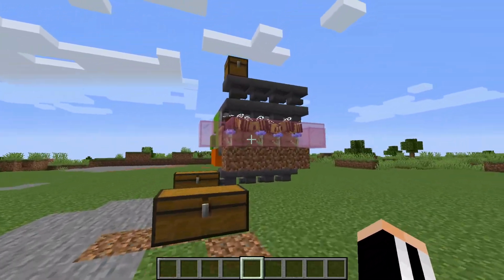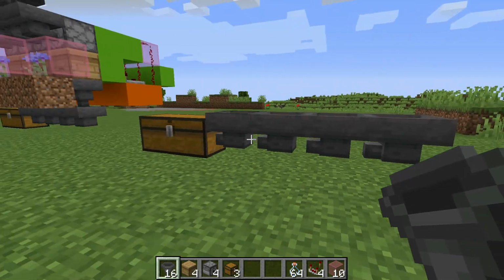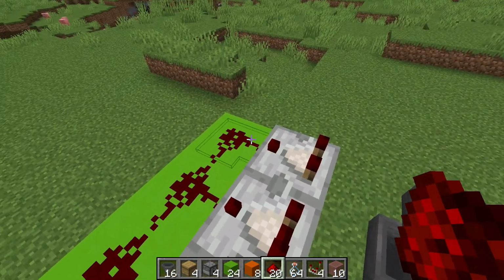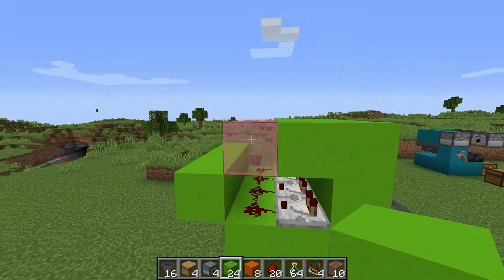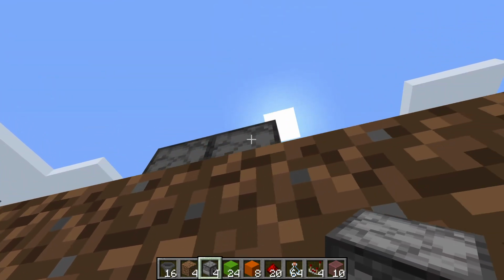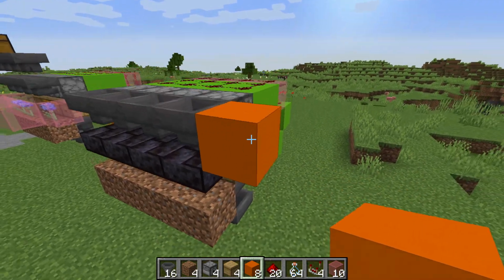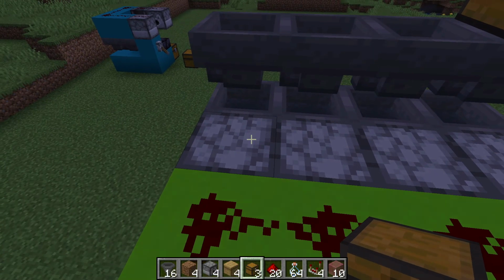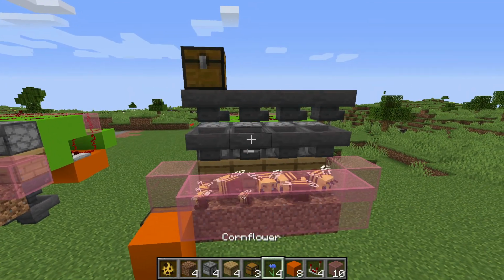Automatic BEE FARM | Minecraft Java 1.16+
Hey guys! Running short on honey, new to bees, or just want to be a Bee Keeper? Try this insanely simple bee farm tutorial!

🎞 Edited with Filmora X

🎇 Thumbnails:
      NovaSkin.com
      Pixlr.com